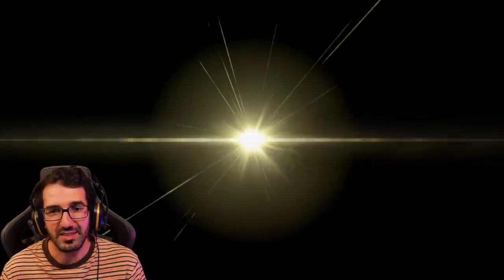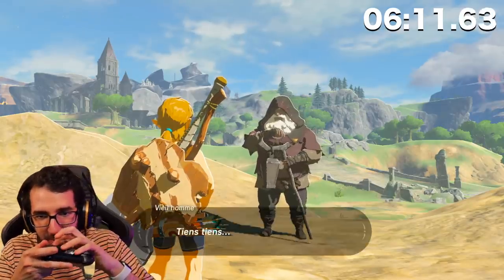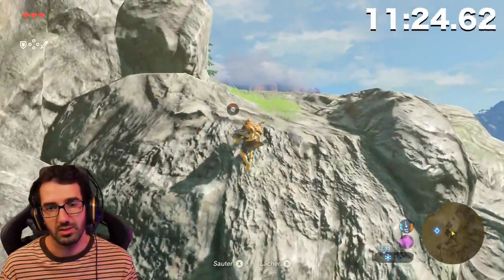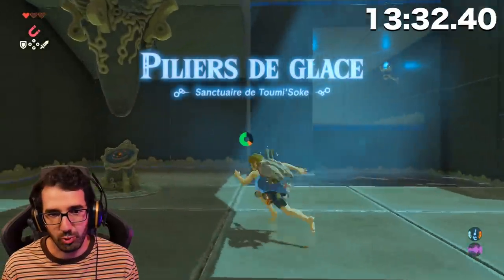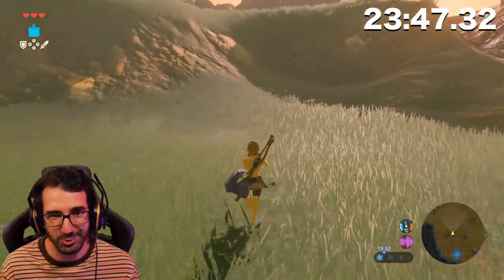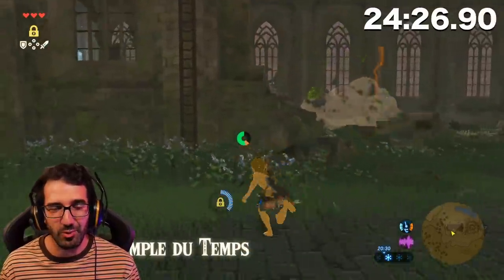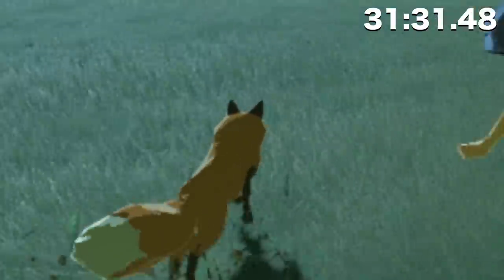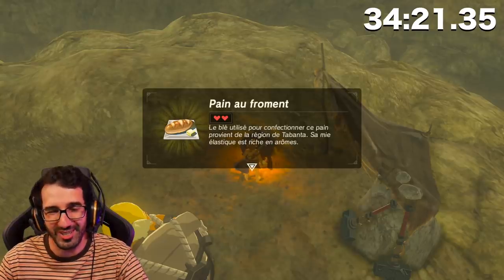The most RIDICULOUS BotW speedrun: Bread%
How fast can you wake up, realise your passion baking, hightail it down to Tabantha and make some bread?!

FANMAIL:
Mr A-Game
Seaton, South Australia
Australia, 5023